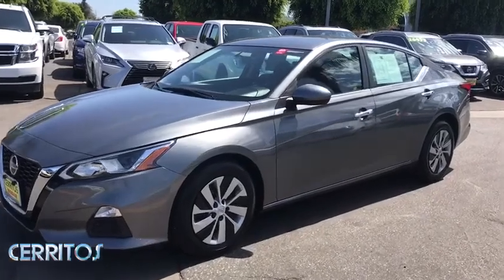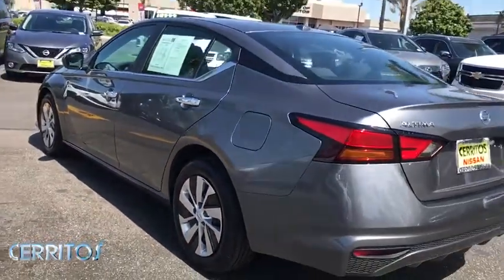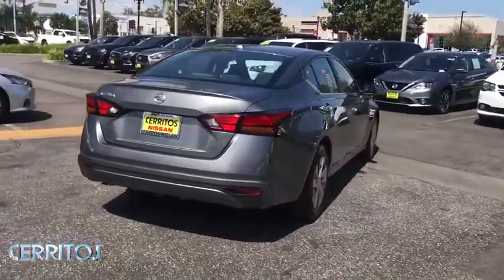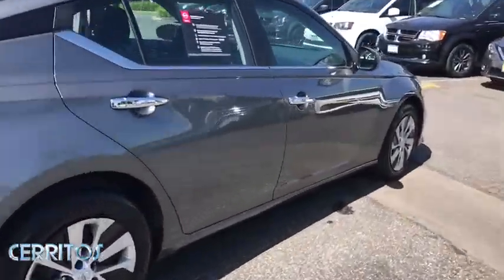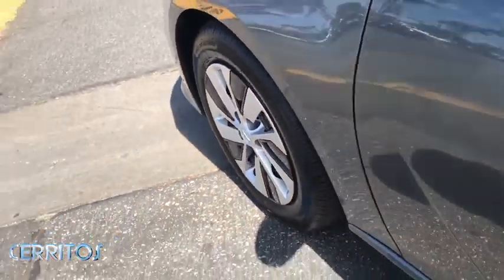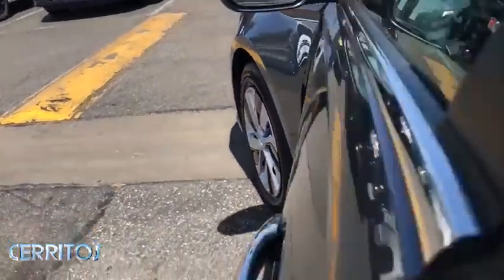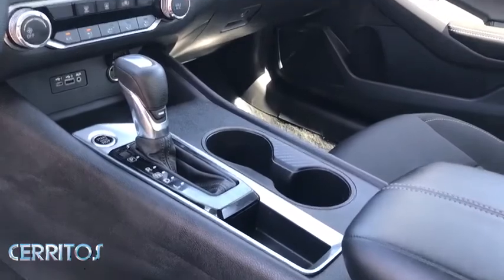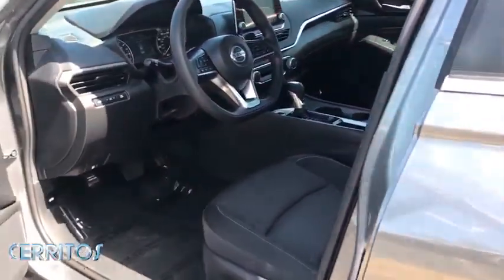2019 Nissan Altima Cerritos, Los Angeles, Anaheim, Huntington Beach, Long Beach, CA R30000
Gun Metallic Used 2019 Nissan Altima available in Cerritos, California at Cerritos Nissan. Servicing the Los Angeles, Anaheim, Huntington Beach, Long Beach, CA area.
2019 Nissan Altima 2.5 S - Stock#: R30000 - VIN#: 1N4BL4BV3KC231613

Cerritos Nissan
18707 E. Studebaker Rd

**ONE OWNER** **MP3** **BLUETOOTH** **BACKUP CAMERA** **EXTRA CLEAN** CVT with Xtronic. Certified. Priced below KBB Fair Purchase Price! Clean CARFAX. 28/39 City/Highway MPG 2.5 S FWD CVT with Xtronic 2.5L 4-Cylinder DOHC 16VNissan Certified Pre-Owned Details:* Vehicle History* Roadside Assistance* 167 Point Inspection* Warranty Deductible: $100* Includes Car Rental and Trip Interruption Reimbursement* Limited Warranty: 84 Month/100000 Mile (whichever comes first) from original in-service date* Transferable WarrantyAwards:* JD Power Automotive Performance Execution and Layout (APEAL) Study * 2019 KBB.com 10 Best Sedans Under $30000 * 2019 KBB.com 10 Best All-Wheel-Drive Vehicles Under $30000 * 2019 KBB.com 10 Most Comfortable Cars Under $30000Cerritos Nissan Keeping it Simple! Cerritos Nissan is a well-recognized dealership located on the border of LA and Orange County. We proudly serve LA County Orange County Riverside San Diego and San Bernardino counties.